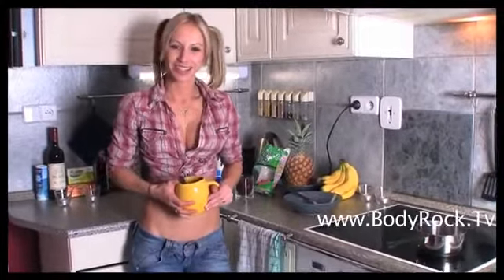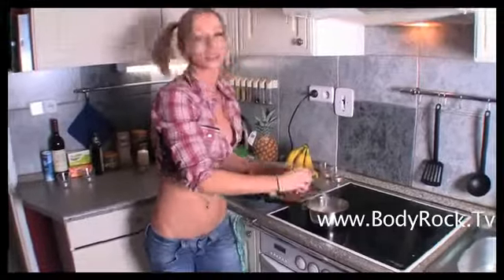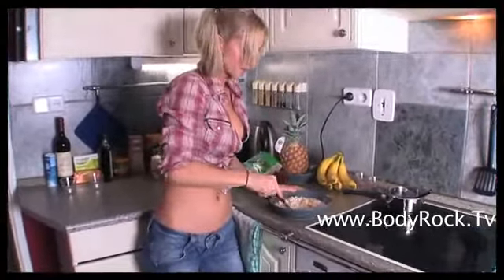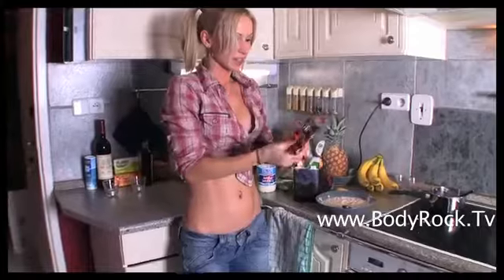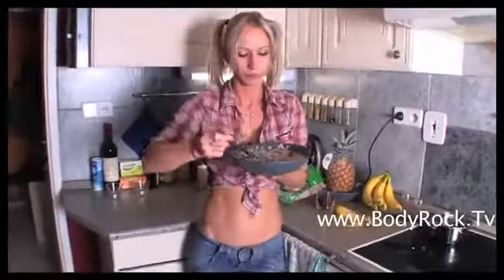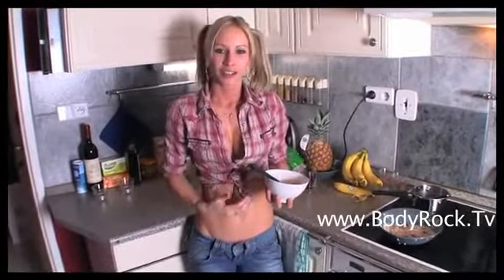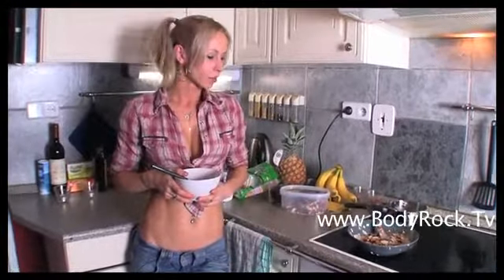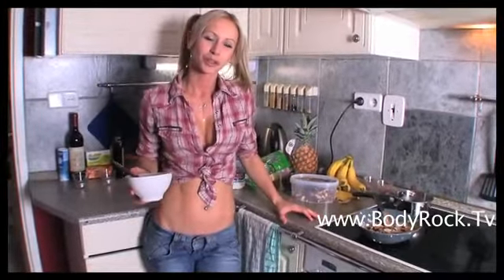Diet Recipe - Go Banana's!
Prateek Video